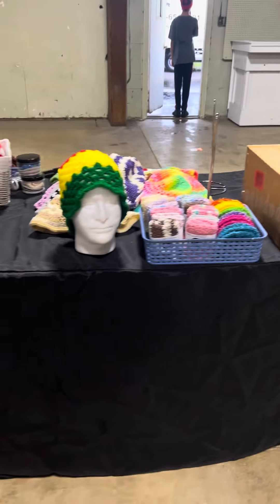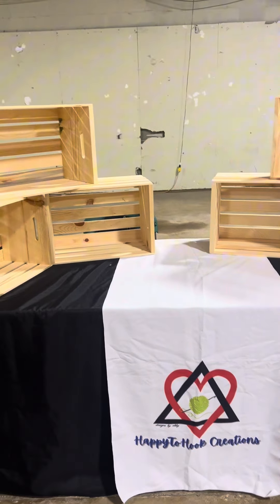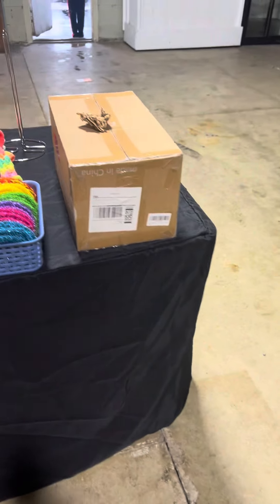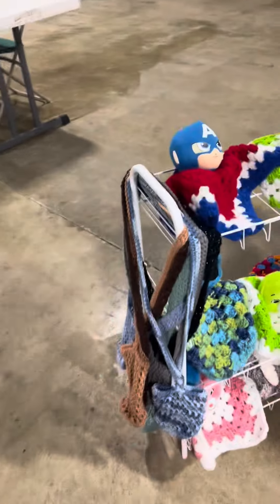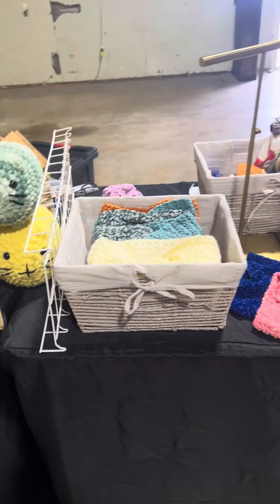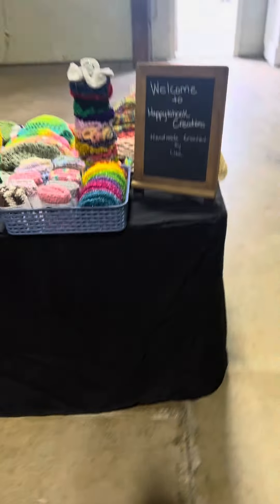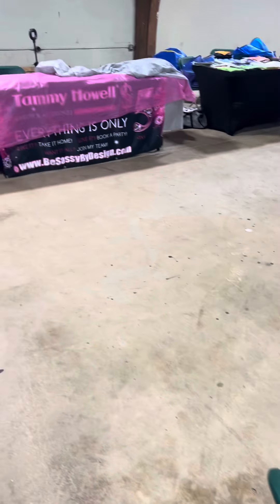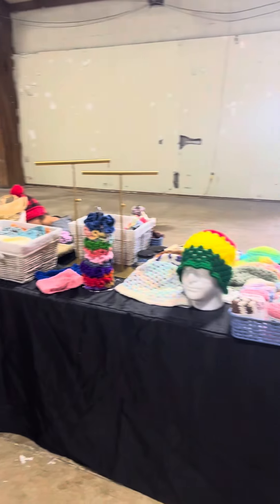Happytohook Creations -Market set up | rainy day| forgot some things!